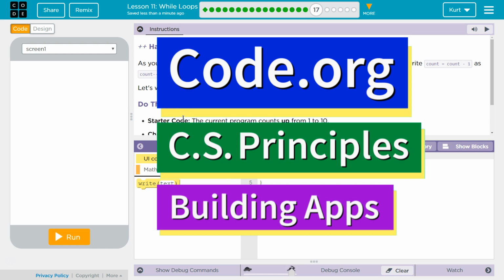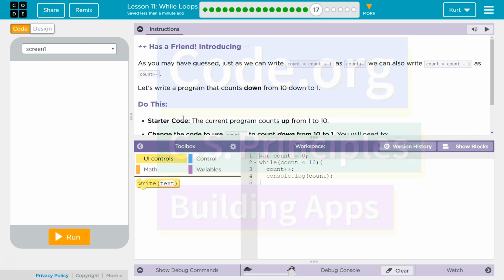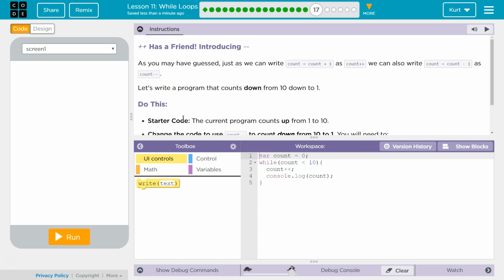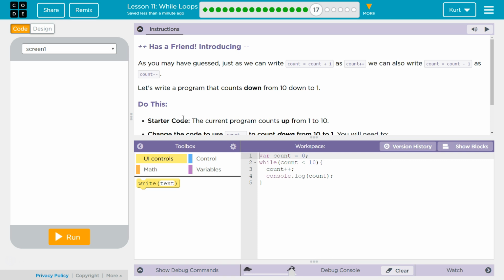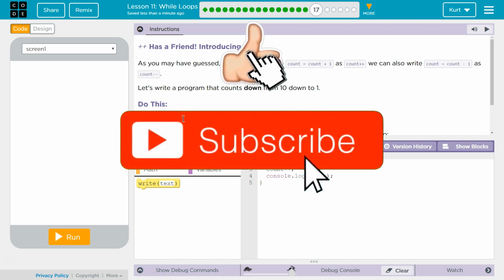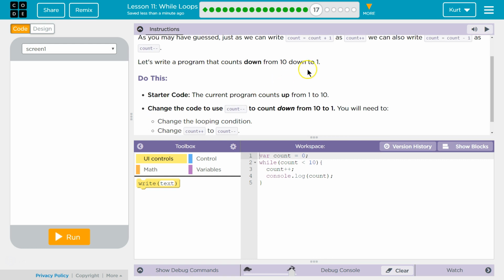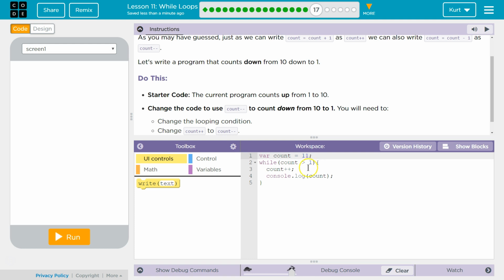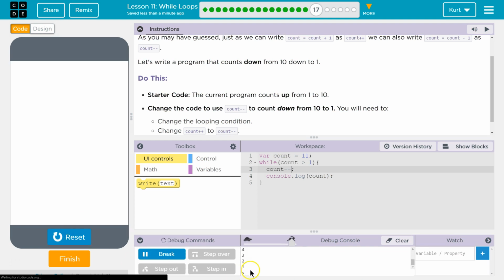While Loops Lesson 11.17 Tutorial with Answers Code.org CS Principles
While Loops, lesson 11 from Building Apps, unit 5 of Code.org's C.S. Principles course, often used in AP Computer Science classrooms. Each part of the course challenges students to accomplish a new task while learning principles of computer science. In this video I walk through step-by-step how to get the right answer for this puzzle. Tutorials for other lessons is linked below.